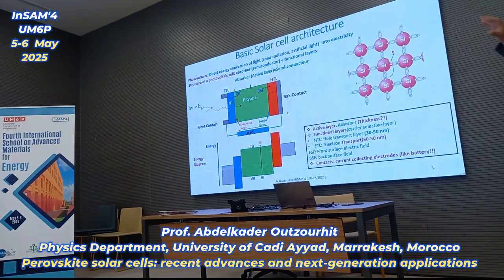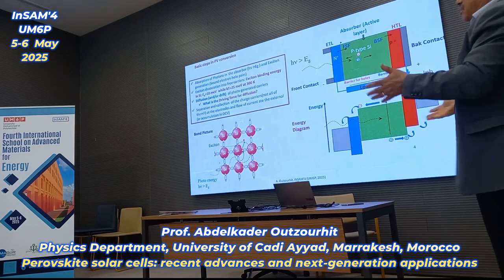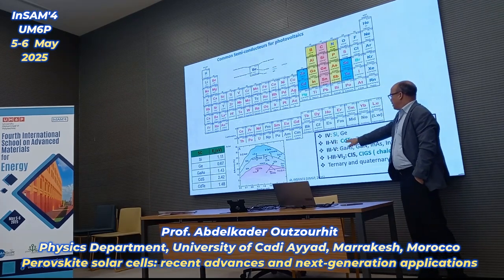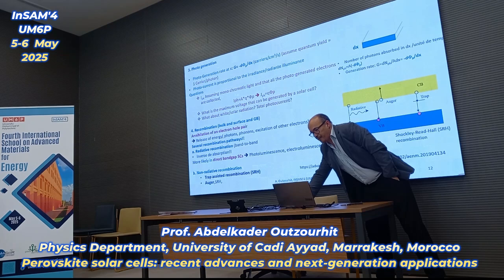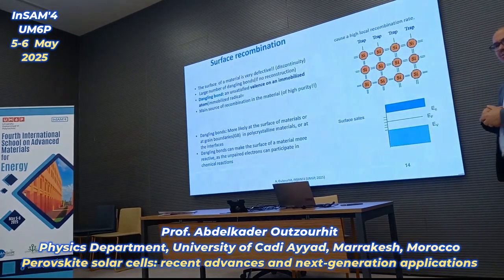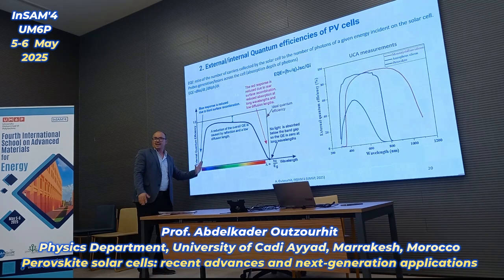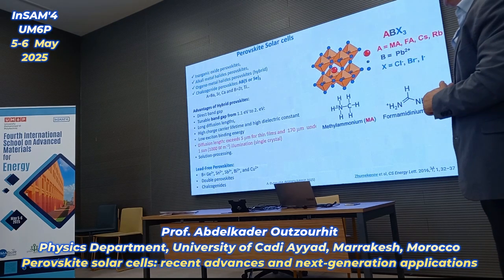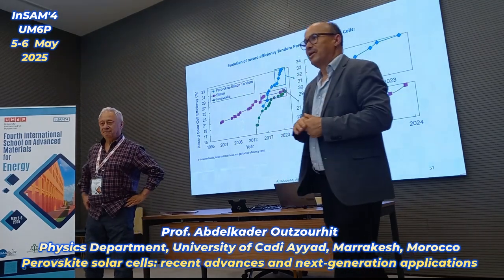InSAM’4; Talk: Pr. A. Outzourhit (Morocco)